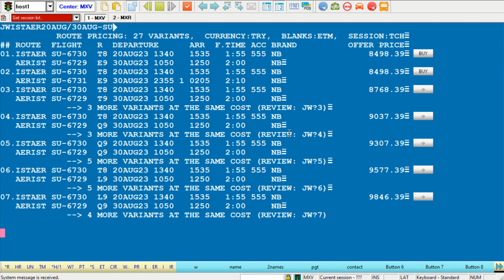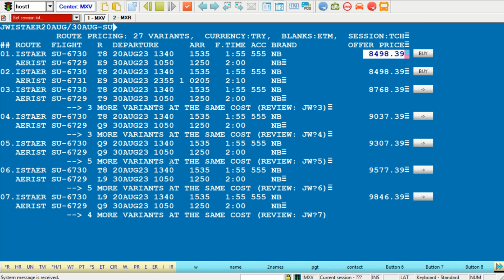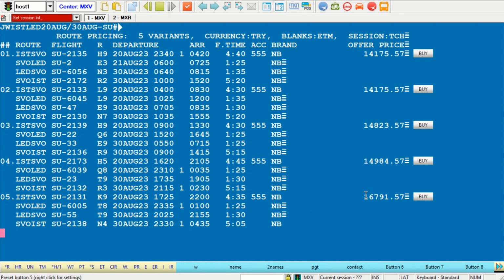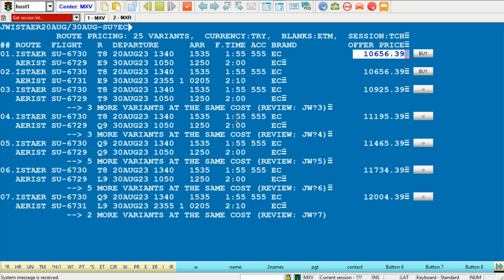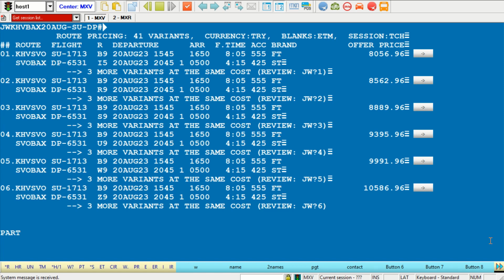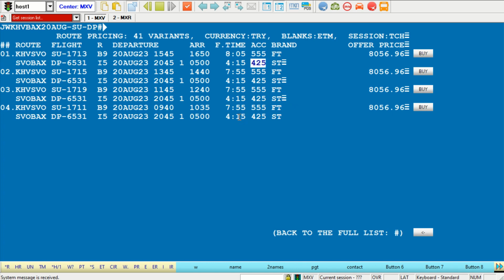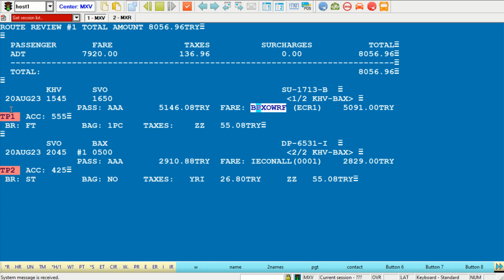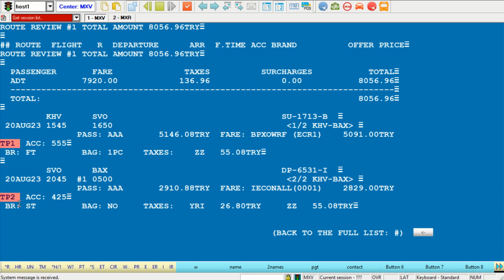5 JW_bestbuy display (without PNR)